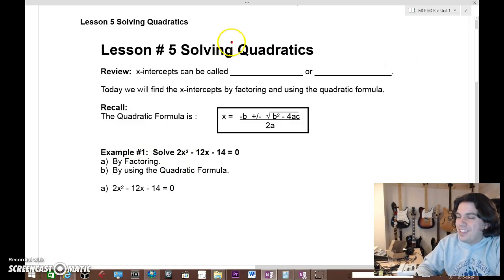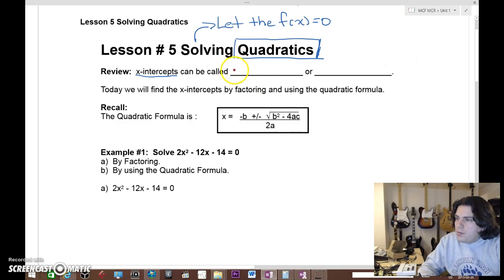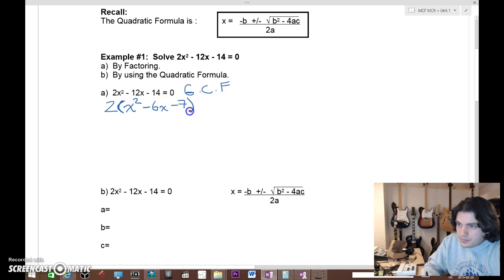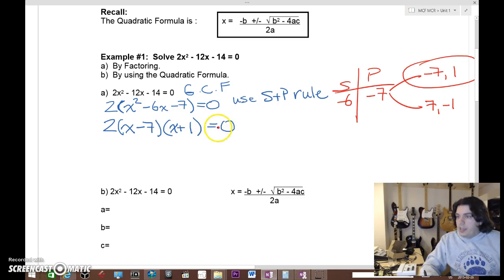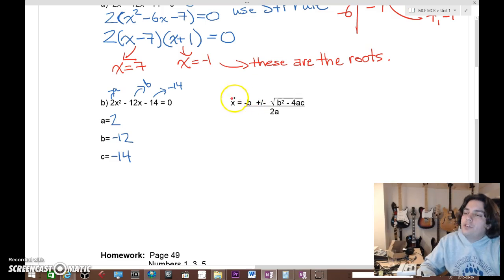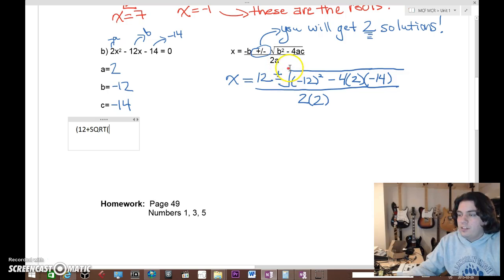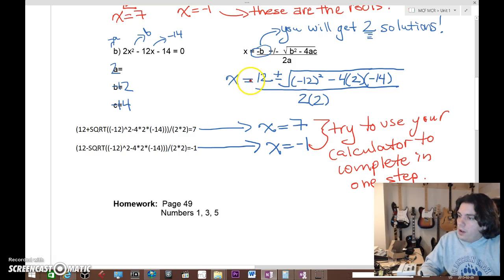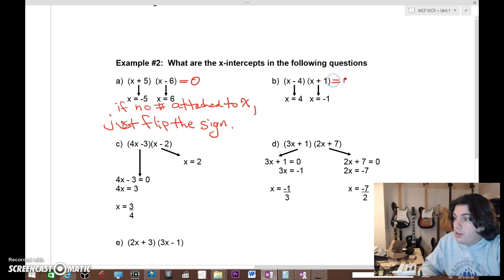MCR3U Lesson 5 - solving Quadratics Pt 1